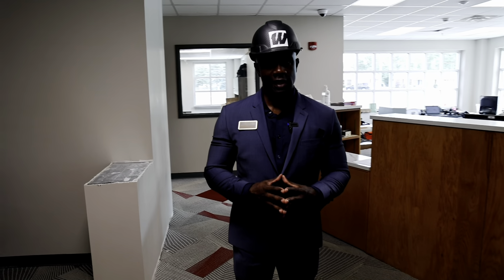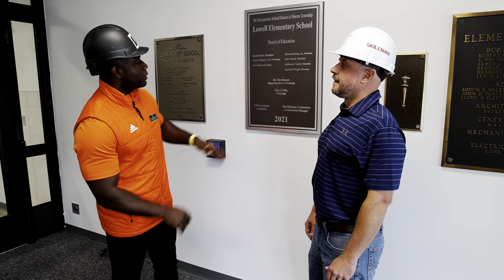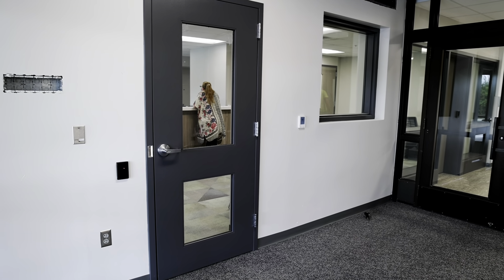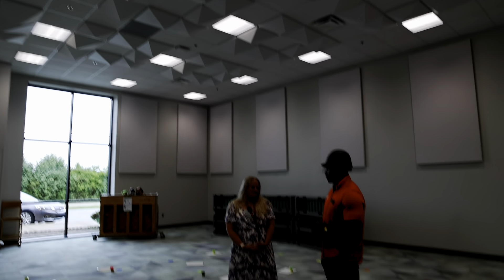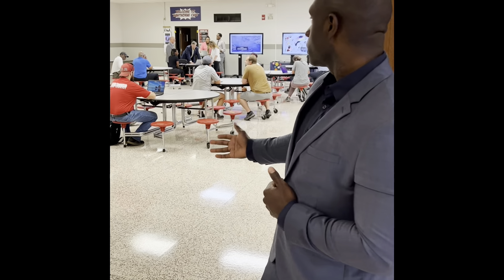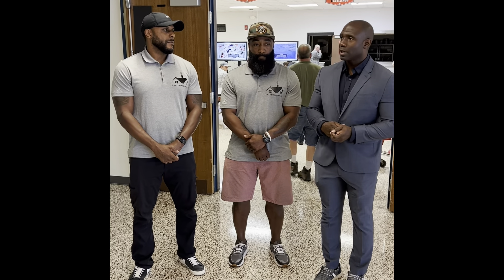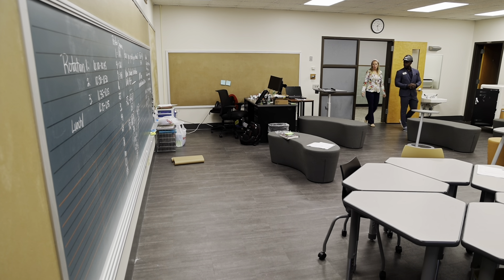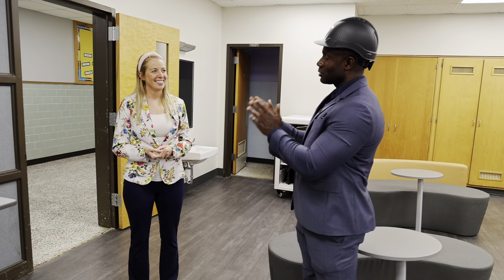Inside Warren August 2022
Tune into Inside Warren with Chief Operations Officer Marques Clayton as he takes us on the latest tour of the exciting construction projects in Warren Township!